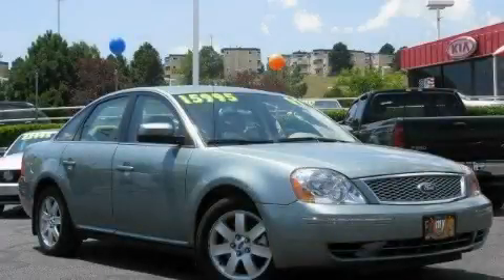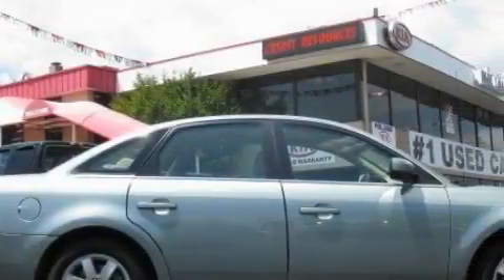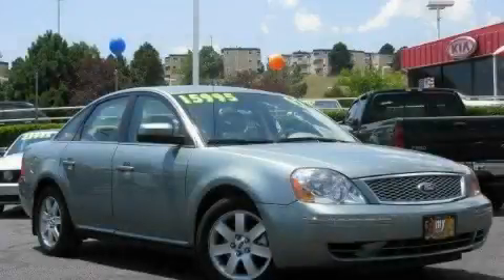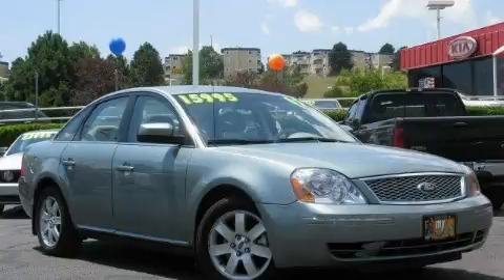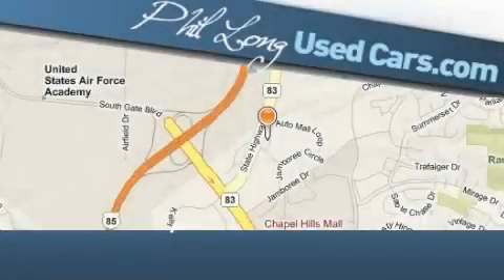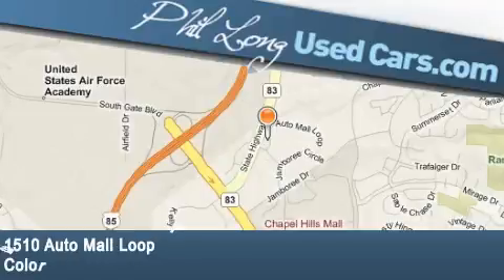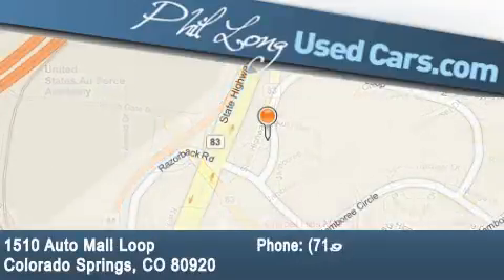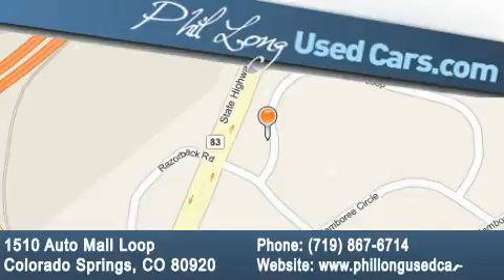Used 2007 Ford Five Hundred Colorado Springs CO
Year: 2007
 Make: Ford
 Model: Five Hundred
 Engine: 3.0L DOHC SMPI 24-valve V6 Duratec engine
 Trans.: Automatic
 Exterior: Silver
 Miles: 19,276

 Pre-Owned 2007 Ford Five Hundred Colorado Springs CO